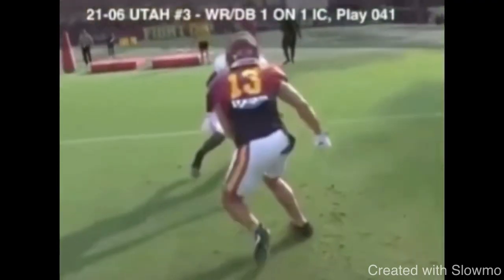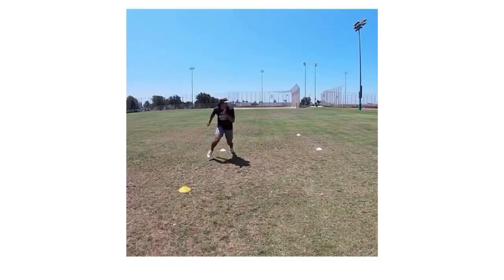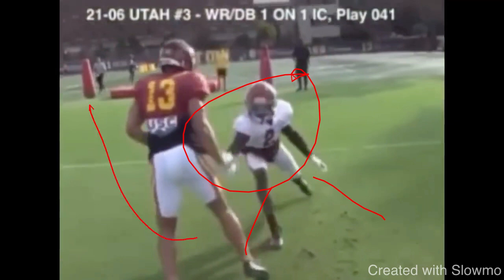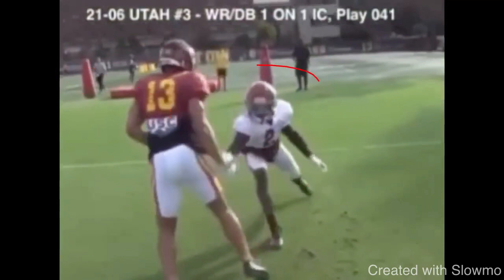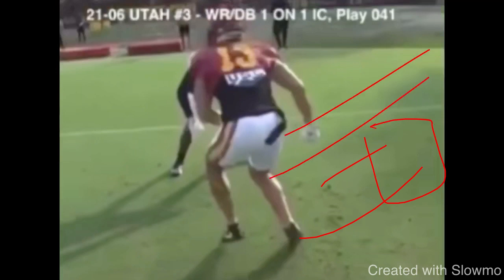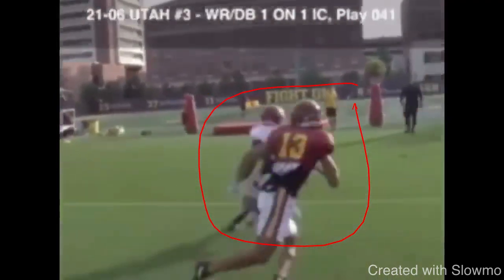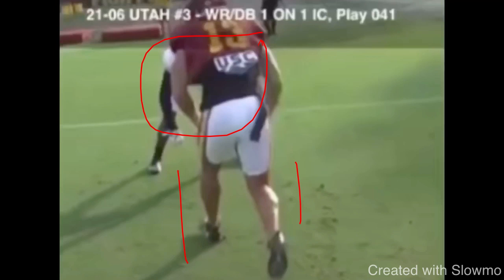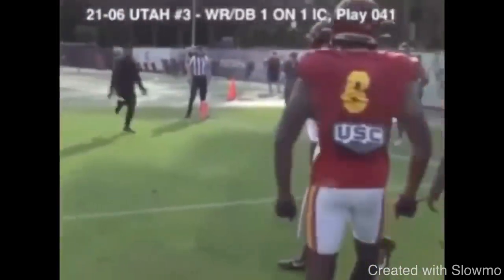How To Beat An OVERLY AGGRESSIVE DB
In this video I breakdown HOW TO BEAT AN OVERLY PHYSICAL DB WITH A STEP BACK RELEASE. I hope you enjoy!